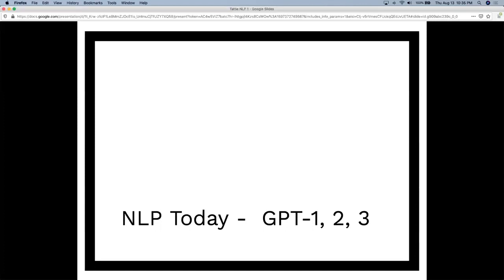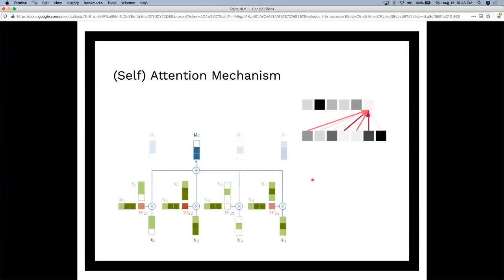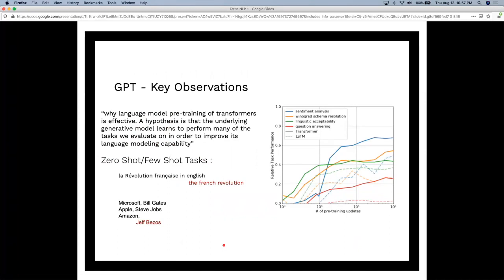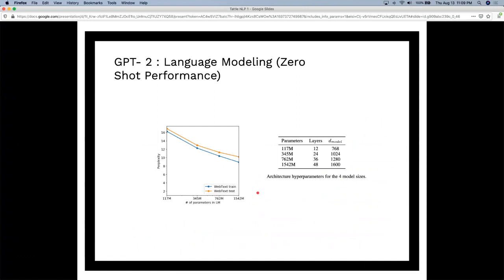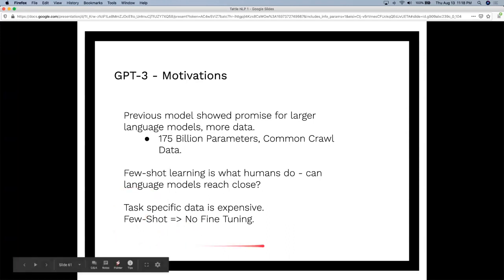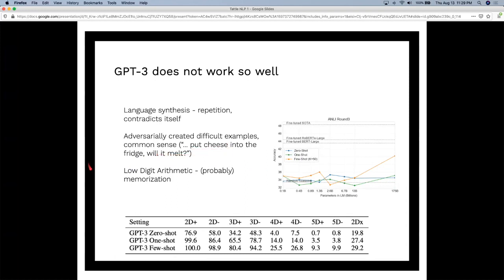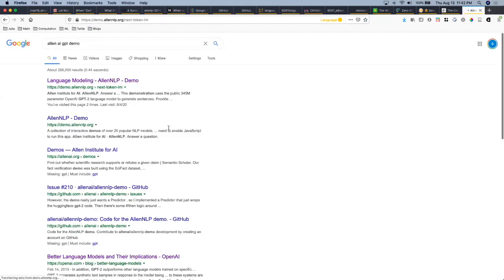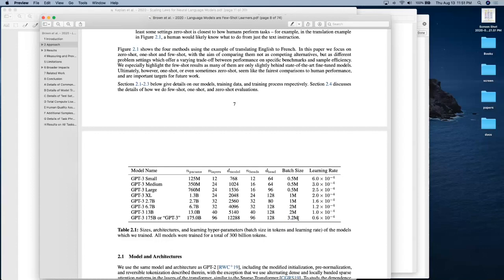An Overview of GPT-3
Part 3 of July 2020 series on ML. Continuation from previous session on transformers and embeddings.